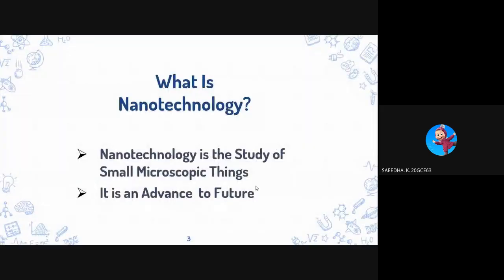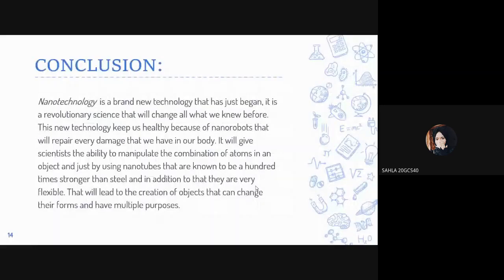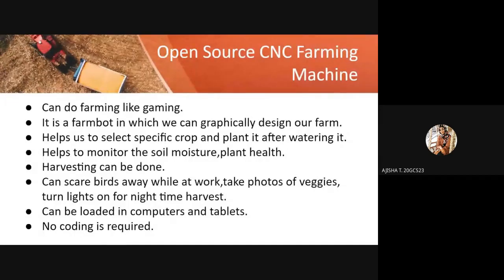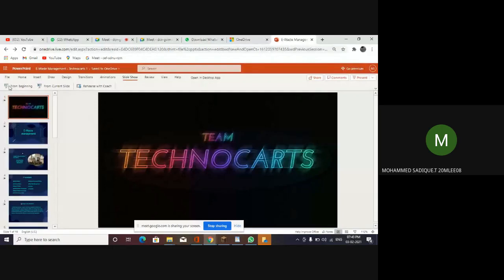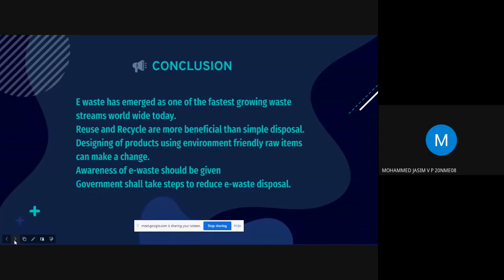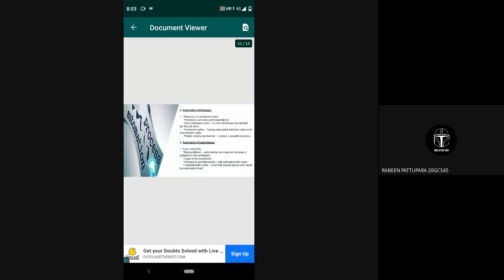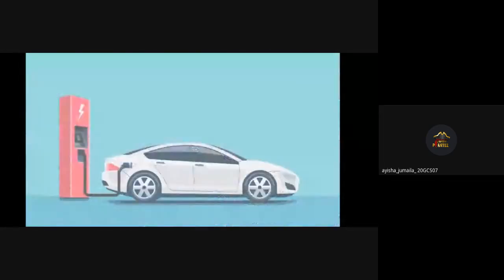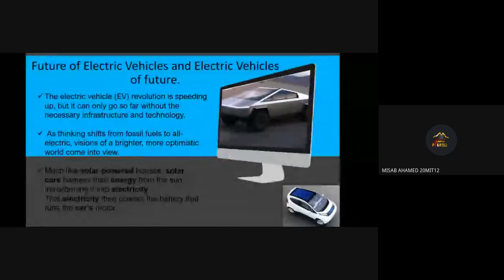Is my screen visible? | MILEN 5.0